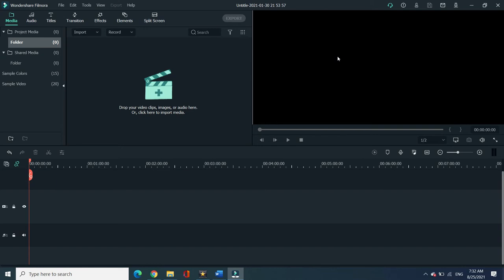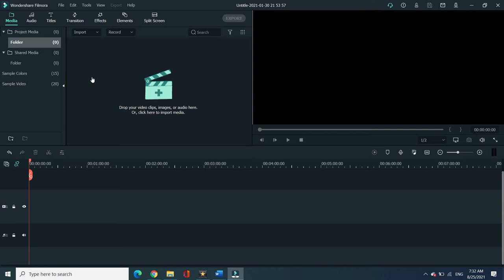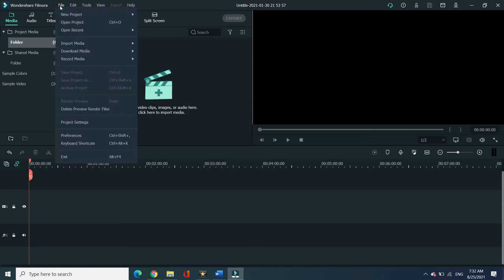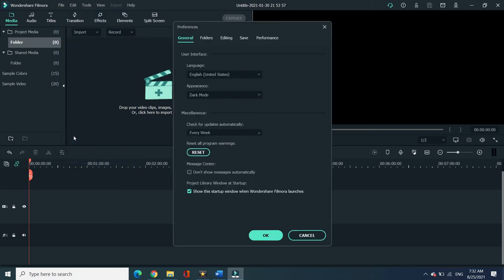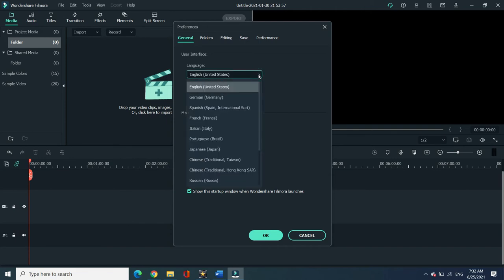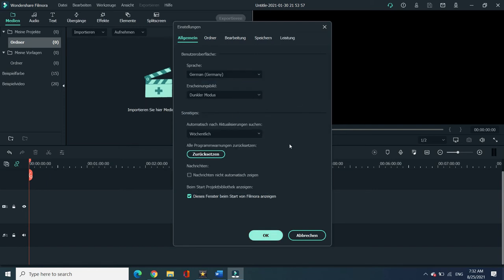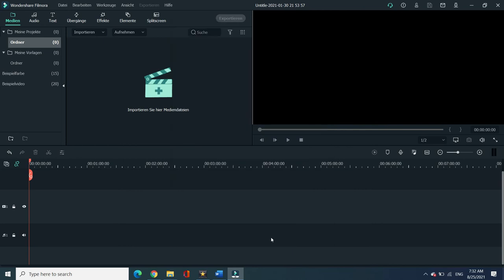How To Change The Language In Filmora | Wondershare Filmora| Tutorials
I will show How To Change The Language In  Filmora X